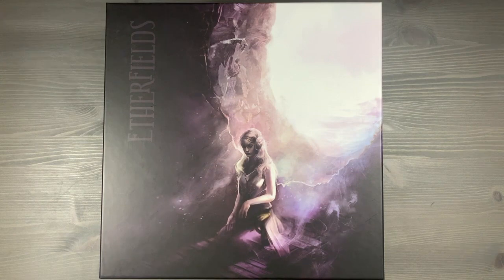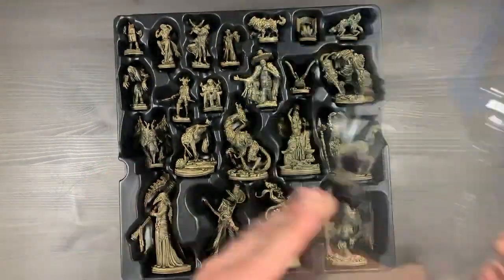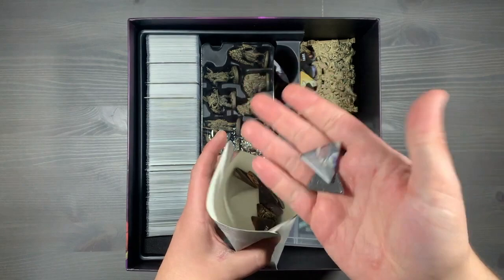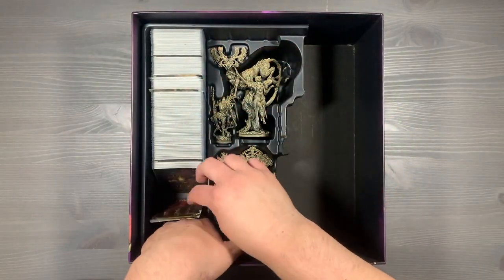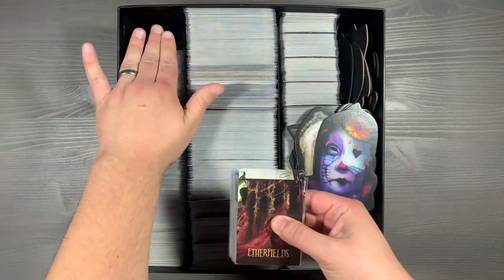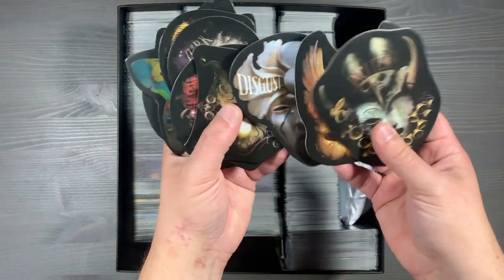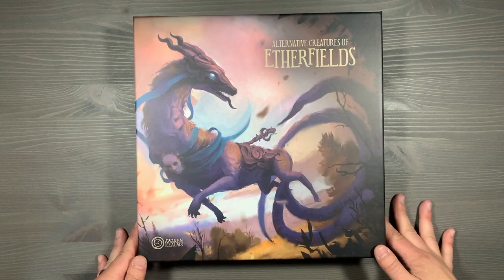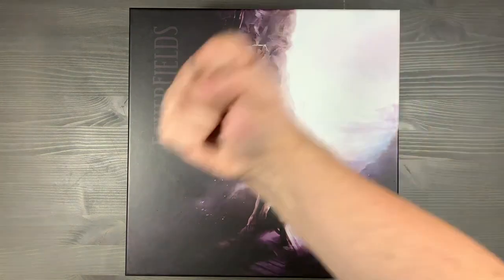Organizing Etherfields (All-In, Fully Sleeved, Fully Expanded, Play Mat, Coin Capsules) SideGame LLC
Enter your wildest dreams and survive through your ultimate nightmares in Awaken Realm's Etherfields! Join Mackenzie Franklin from SideGame LLC as he goes through how we organize our copy of the board game Etherfields. This is a fully sleeved, fully expanded, all-in copy of Etherfields that's organized to get gameplay started as soon as possible as well as facilitate the game while it's being played. How do you organize your copy of Etherfields? Which dreamer are you playing as? What's your favorite campaign so far? What do you think of the new rules updates? We'd love to hear what you think! SideGame Strong!

A copy of the Alternative Creatures of Etherfields and the Alternative Advanced Heroes of Etherfields were provided to SideGame LLC from Awaken Realms for organizing purposes.

Sphinx Campaign Expansion
Funeral Witch Campaign Expansion
Harpy and She-Wolf Campaign Expansion
5th Player Expansion
Creatures of Etherfields Expansion
Thorn Knight Expansion
Alternative Advanced Heroes Miniatures
Alternative Creatures of Etherfields Expansion

Play Mat Tube
Coin Capsules (21 mm)
Exacto Knife

00:00 Introduction
0:46 Thank You to Awaken Realms
1:12 Play Mat
1:37 Core Box Lid Lift
2:29 Organizing: Creatures of Etherfields Miniatures
2:59 Where are we in the Campaign?
3:44 Rulebooks, Scripts, Dream World Map, Wisdom Cards, and Game Board
4:11 Character Boards and Current Expansion Miniatures
4:38 Trimming the Inserts
5:13 Tile and Removed from Game Envelopes
5:54 Small Hardware Storage Organizers: All Tokens and Markers
7:10 Active Character Deck Box
7:27 Core Box Miniatures
8:00 Every Game Cards: Fate, Flaw, Active Item, Search, Turn, Season, Note, and Reference Cards
8:49 Item and Influence Market, Active Character, Thorn Knight, and Playing Cards
9:40 Packing It Up: Core Box
10:37 Organizing: Sleeves Box
10:59 Small Dream Cards
11:45 Large Tile Cards
12:50 Column Dividers
13:10 Masks and Card Dividers
13:45 Morphing Tokens Bag
14:14 Coin Capsules
14:54 Extra Sleeves and Large Metal Keys Bag
15:22 Remaining Dreamer Cards
15:40 Packing it Up: Sleeves Box
16:19 Alternative Creatures of Etherfields Box
16:54 Organizing: She-Wolf and Harpy Campaign Box
17:20 Sphinx and Funeral Witch Campaign Scripts, Alternative Game Modes, Save Sheets, and Expansion Paper Components
17:50 Sphinx, Funeral Witch, and Alternative Hero Miniatures
18:11 Tile Dividers and Replaced Map Tiles
18:28 Remaining Deck Boxes and Unused Dreamer Components
18:58 Packing it Up: She-Wolf and Harpy Campaign Box
19:44 Closing